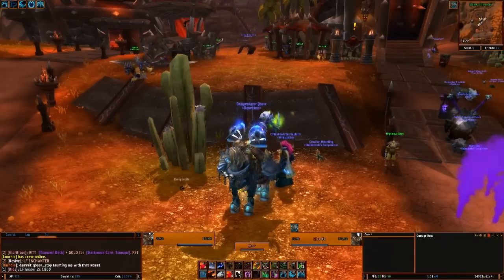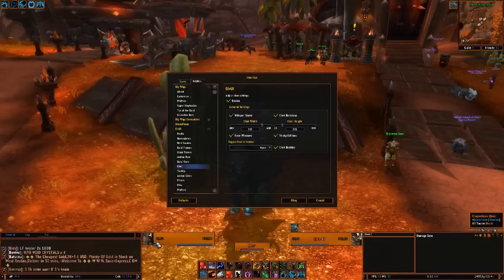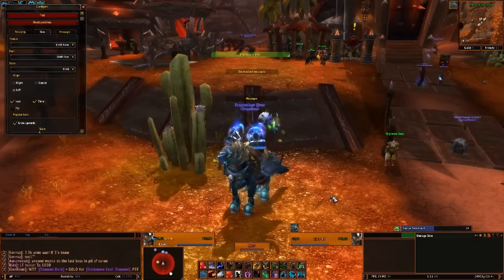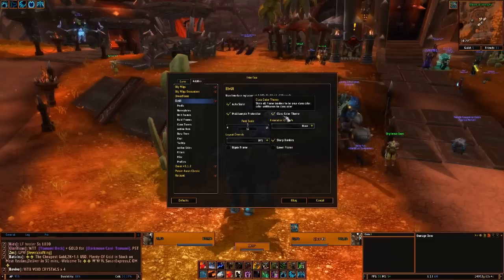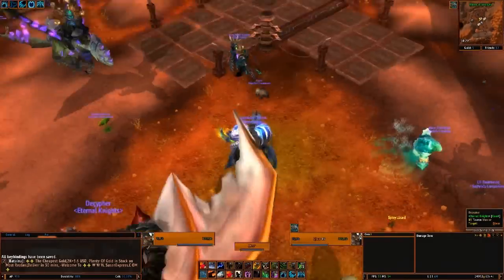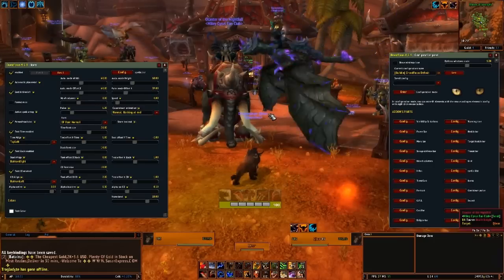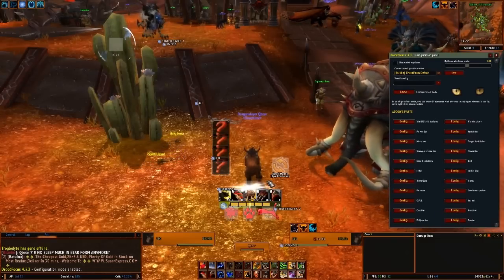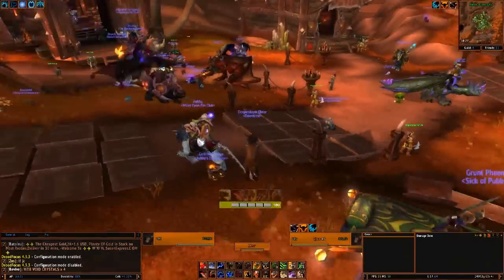Fluiddruid Ft. Qbear's UI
This is a Quick-ish video displaying how to properly set up Elv UI to match my settings. Apperently when you copy and paste my WTF and Interface folders it is not including my profile for Elv UI. Well someone asked me to upload a video talking them through it so this is for you!

Link to my UI download.